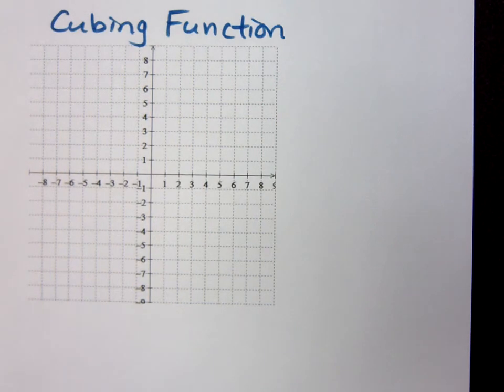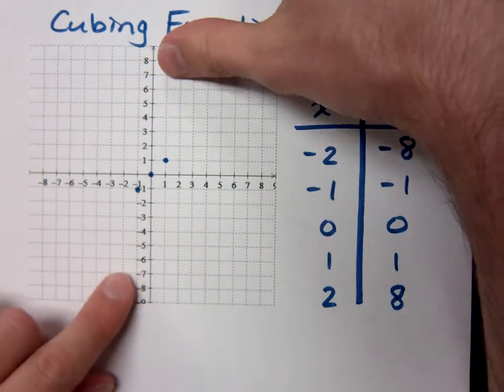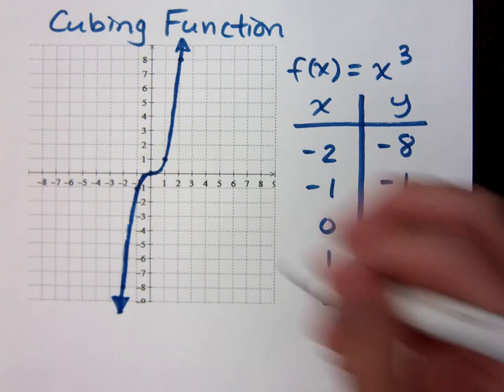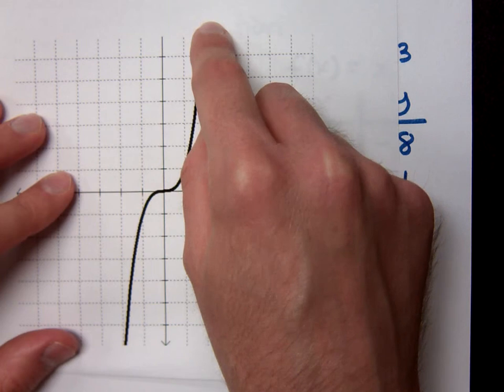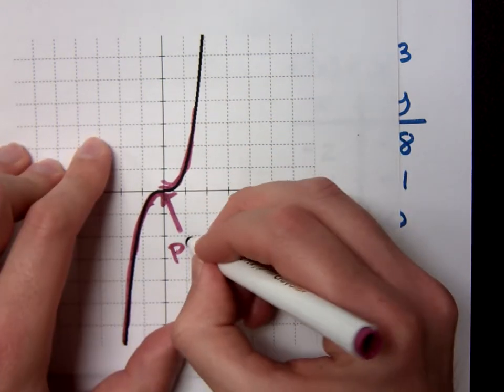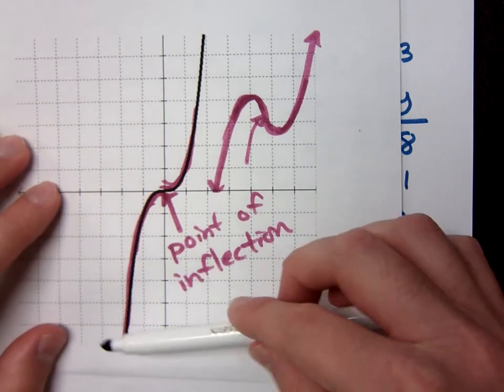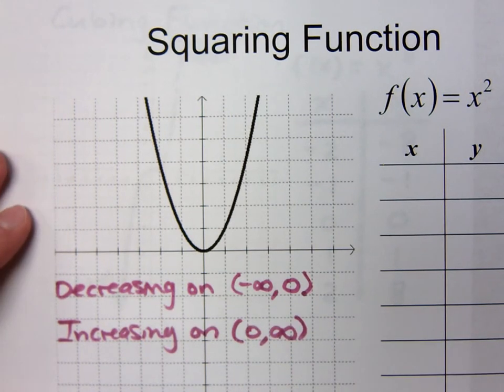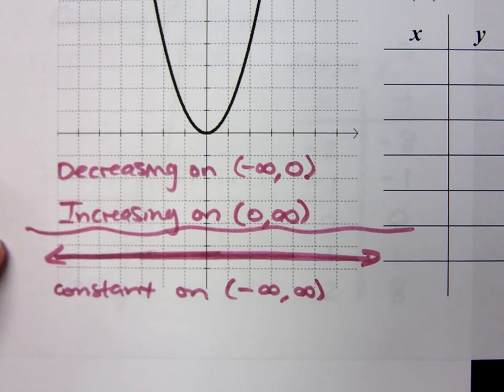College Algebra - Part 83 (Functions - Cubing Function)